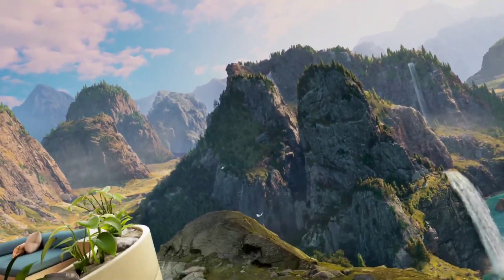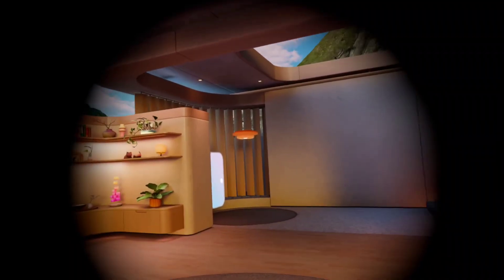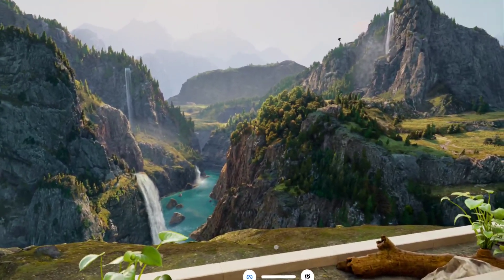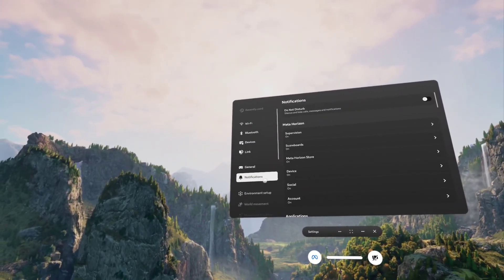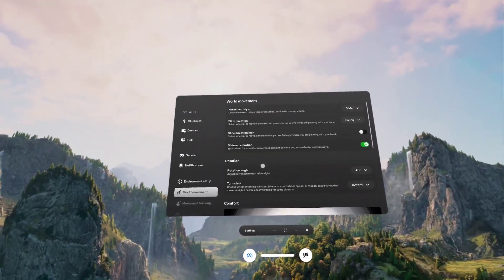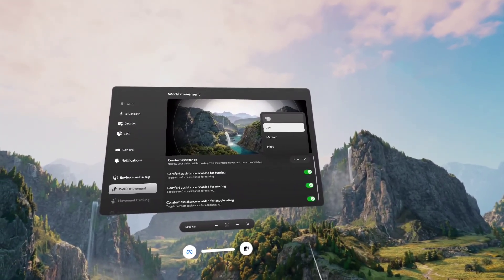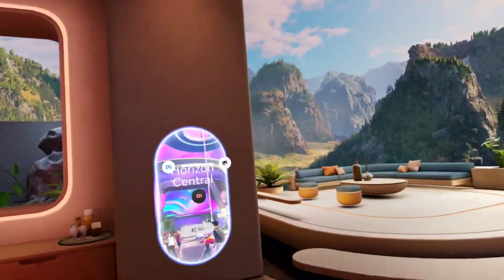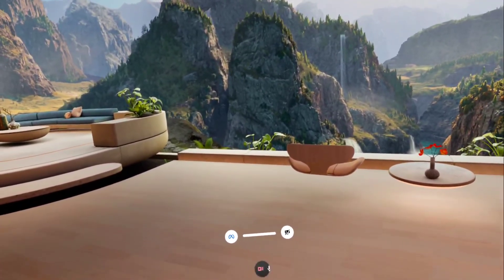How to turn of Vignette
A quick video showing how to turn of vignette moving around in V81 update

Quest 3 Discounted)